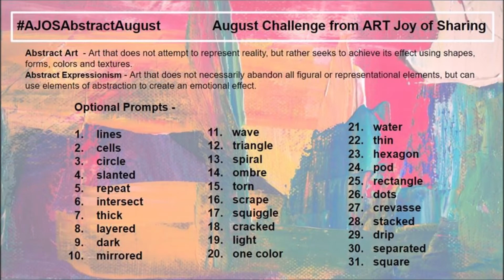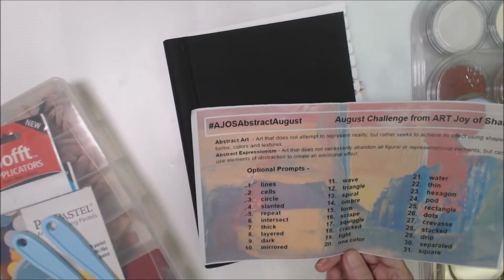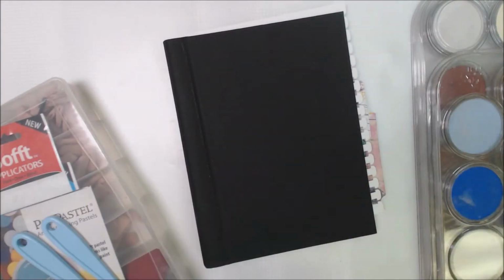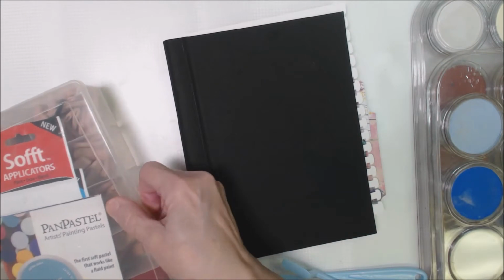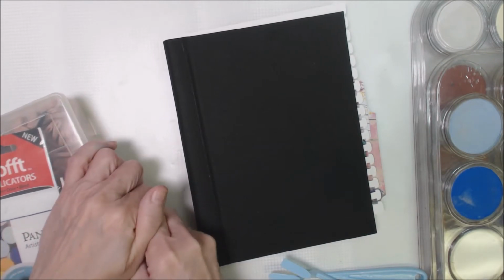Intersect Prompt Abstract August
Hello and Welcome. Today I am working with Pan Pastels om a journal page for the sixth prompt in the AJOSAbstractAugust Art series.A big thank you to my supporters . This channel is mixed media art made by and for adults. If you like the channel content, please consider setting the bell above for reminders about new video content.

WhatIF NC
Messy Table Studio